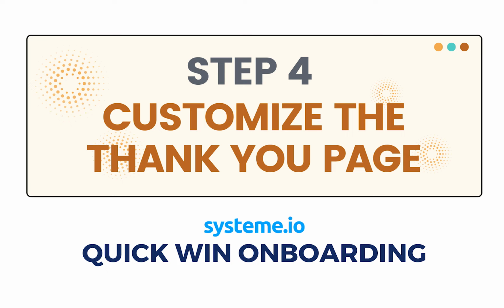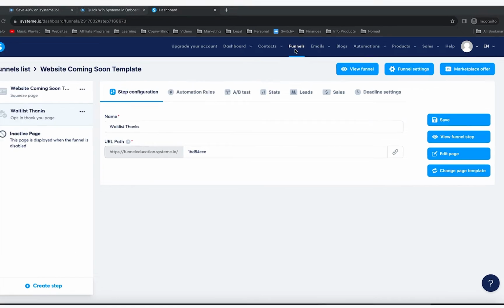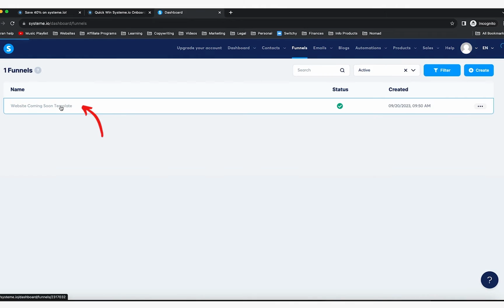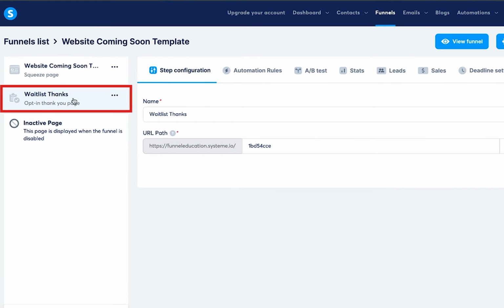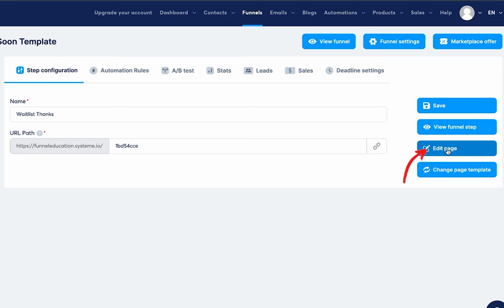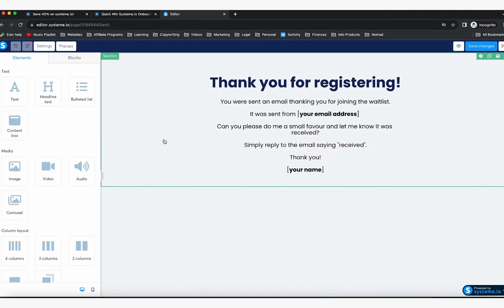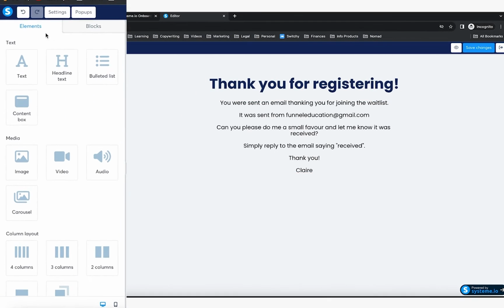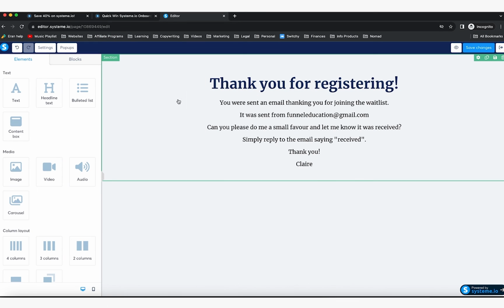Step 4: Customize the Thank you Page (Quick Win Onboarding) Systeme.io free checklist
Welcome to STEP 4 of the most straightforward onboarding for you as a brand-new Systeme.io customer.

This "Quick Win" Onboarding checklist is a 6-part video series with step-by-step instructions and templates you can use to get your first landing page LIVE in under an hour.

When done with this step, please leave a comment "DONE!"

When you get to step 6... and have your landing page live, I'll let you know what comes next.